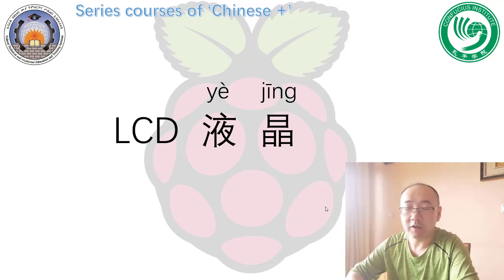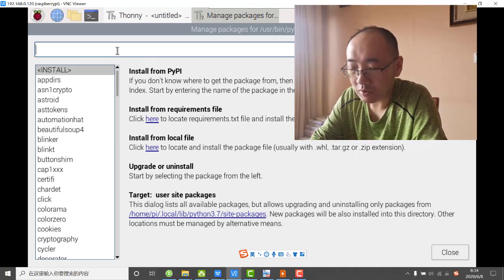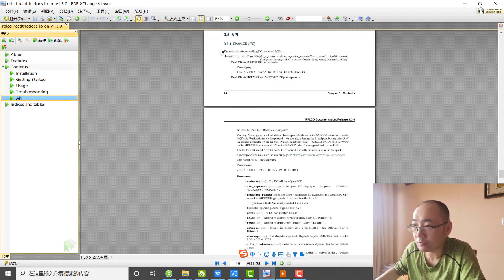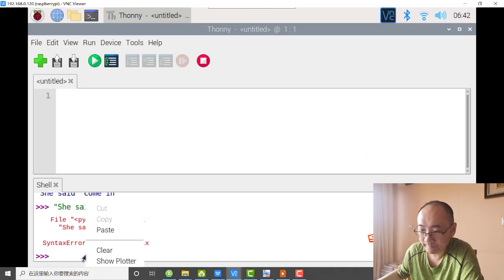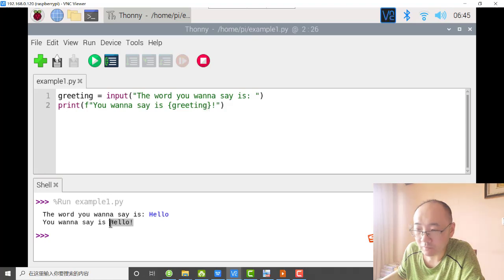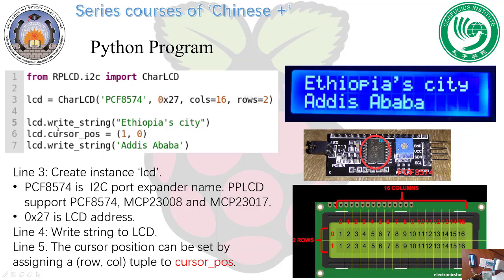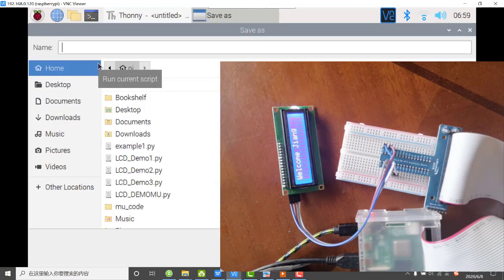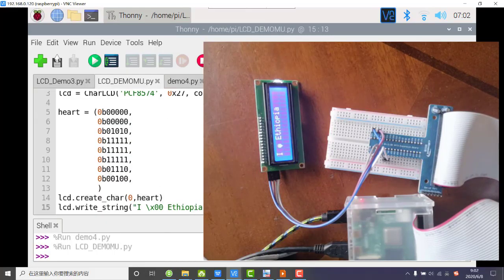LCD tutorial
Introduction about LCD on Raspberry Pi